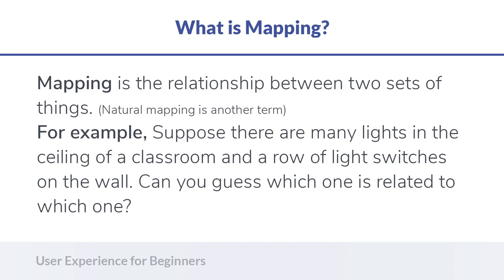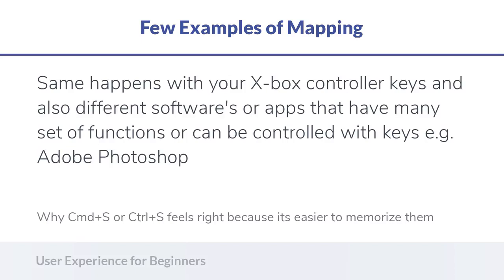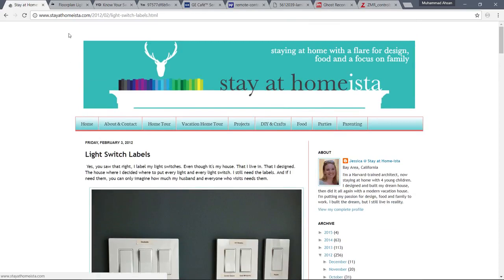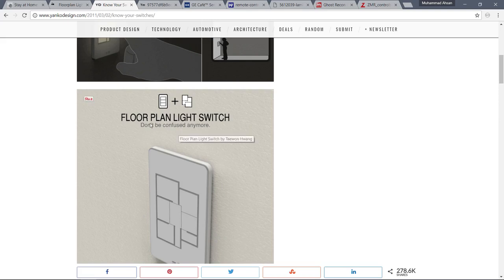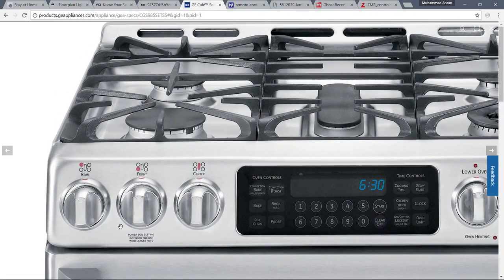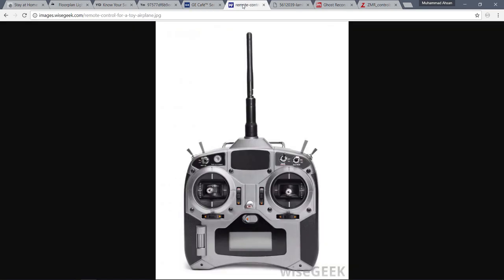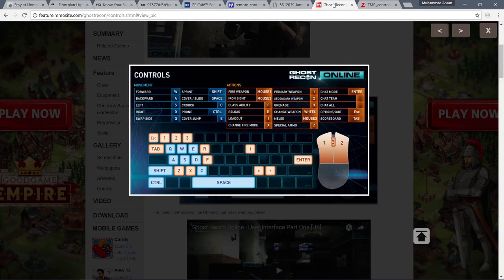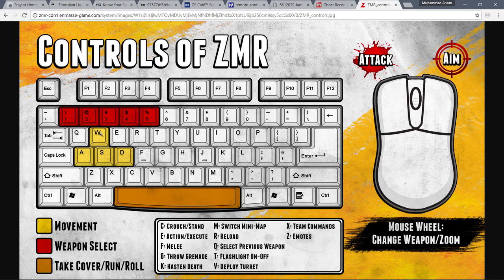UX for Beginners Design delightful Digital experiences 12